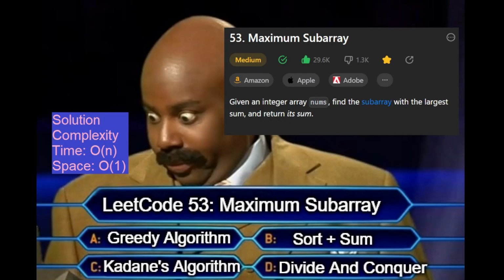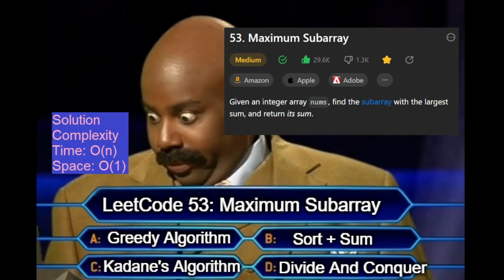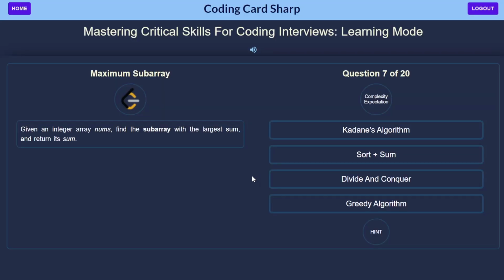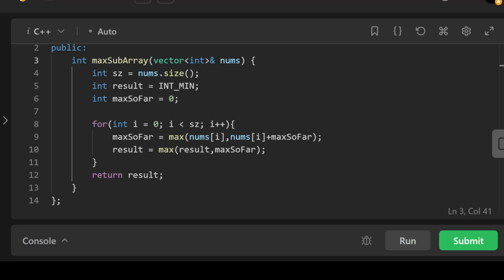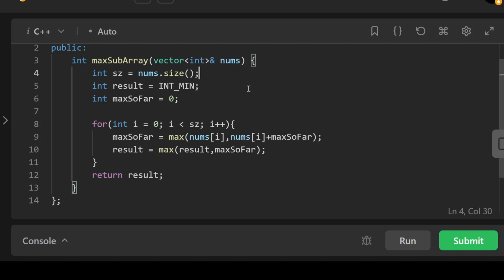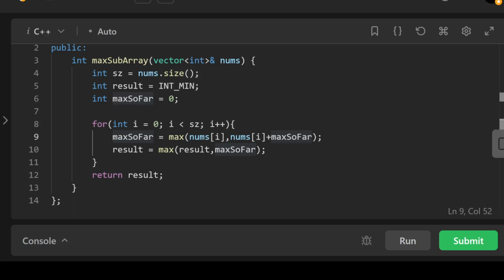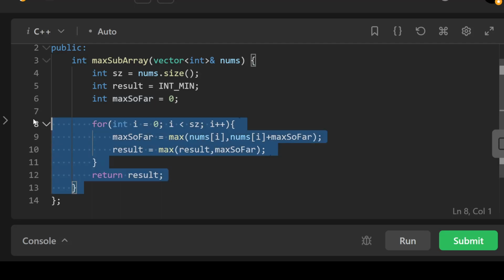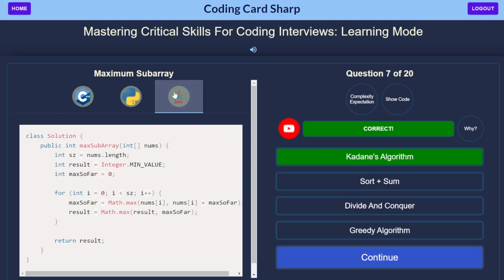Maximum Subarray Explained: Ace Your LeetCode Coding Interview With Coding Card Sharp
0:00:00-0:00:48 Introduction
0:00:49-0:01:07 Pause the video
0:01:08-0:01:32 Brute-Force Approach
0:01:33-0:04:20 Code Walkthrough
0:04:21-0:05:26 Challenge!